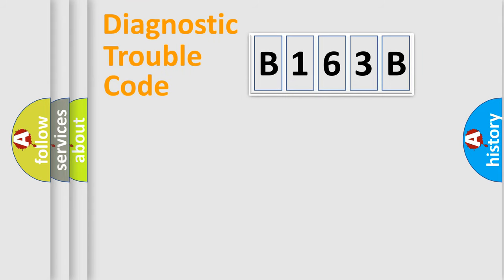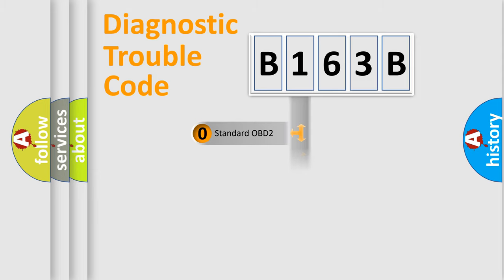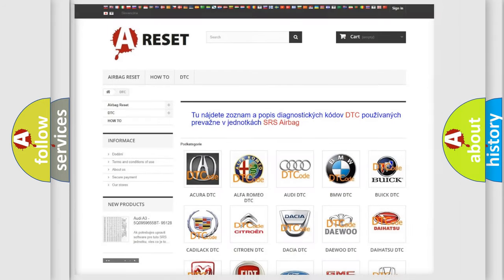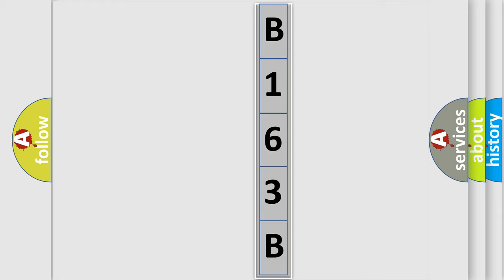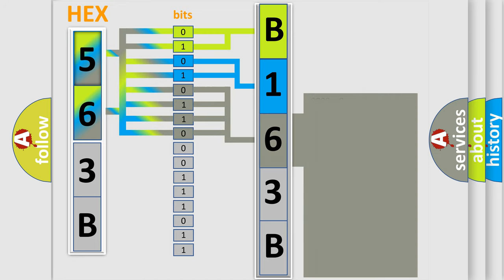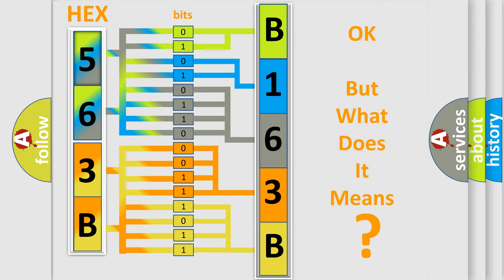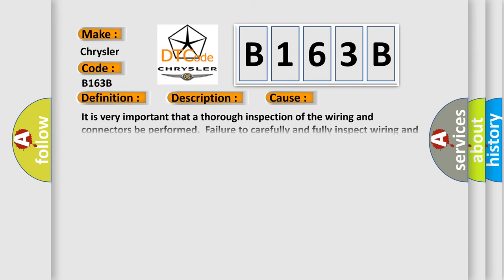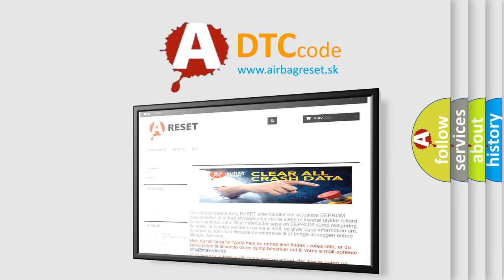DTC Chrysler B163B Short Explanation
Contents:
0:21 Basic DTC analysis according to OBD2 protocol standard.
1:48 Insight into programming
2:58 A diagnostically understandable description of the Diagnostic Trouble Code
3:05 Basic error definition

Make:
Chrysler
Code:
B163B
Definition:
Pulse Width Modulated (PWM) Delivered Torque
Description: